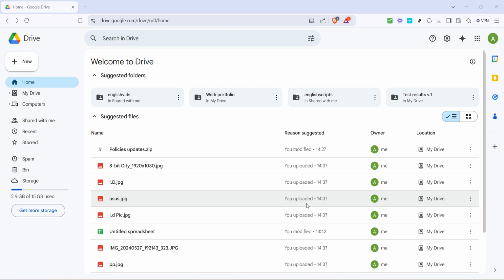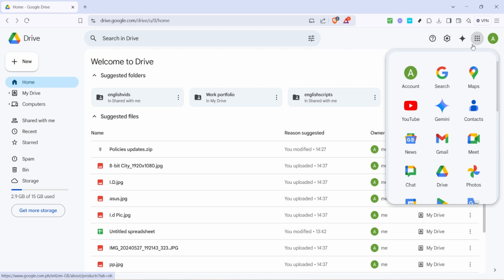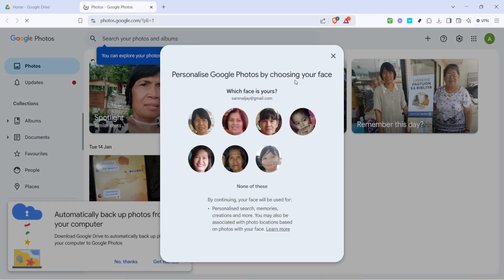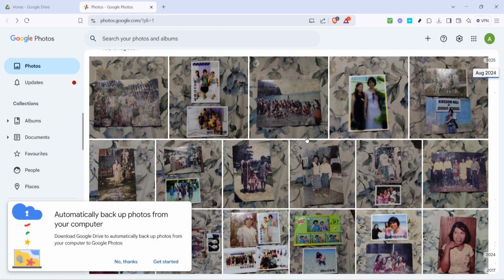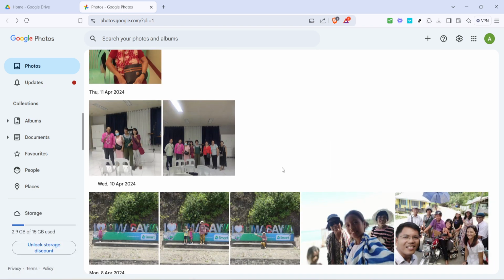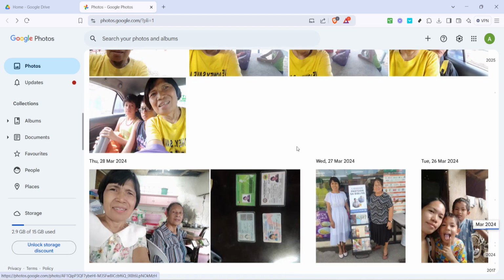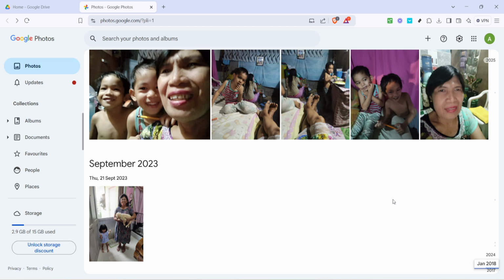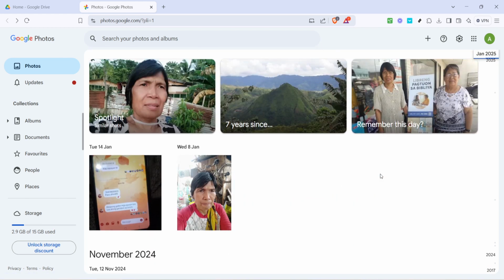How to Access Google Photos From Your Desktop or Google Drive (Full 2025 Guide)